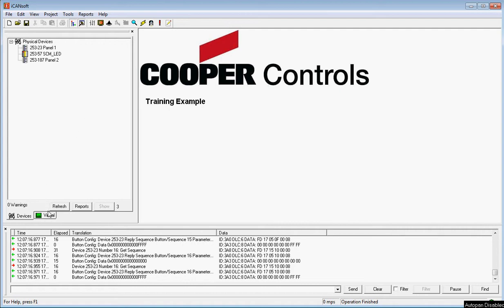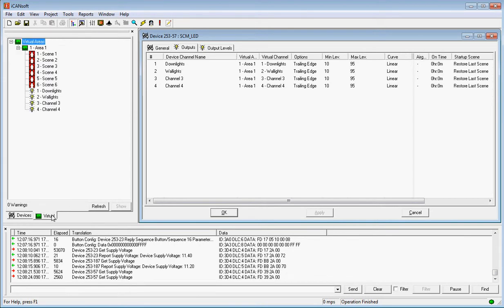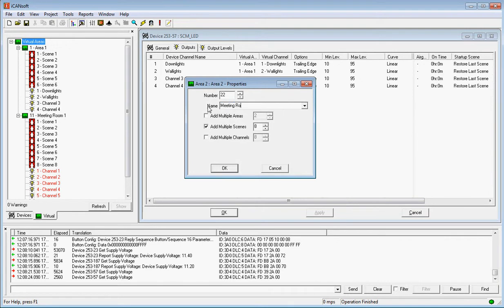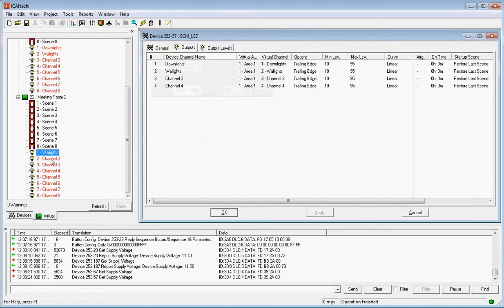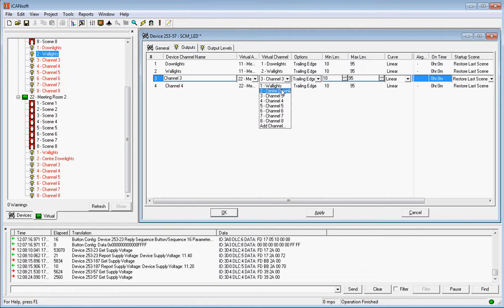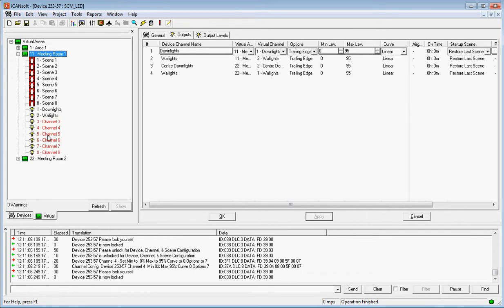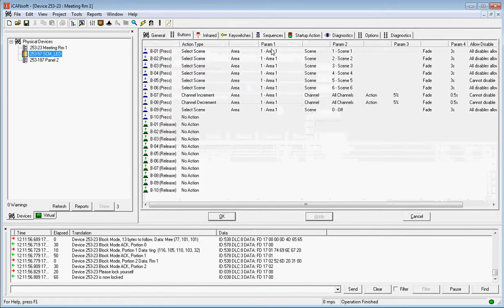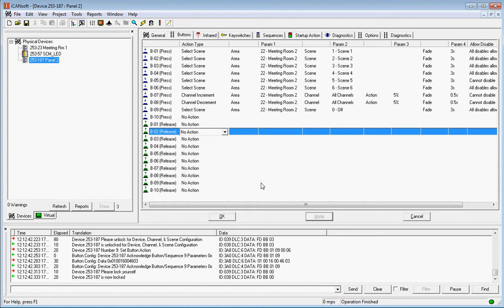Basic configuration of small iLight System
Shows you how to create areas and then configure two control panels and source controller. Best to see the video that shows you how to loacte devices on the network and load them into iCANsoft first.